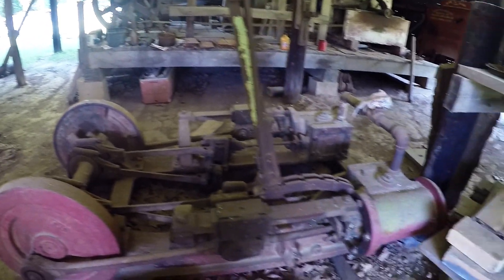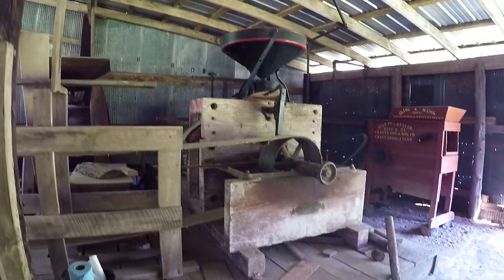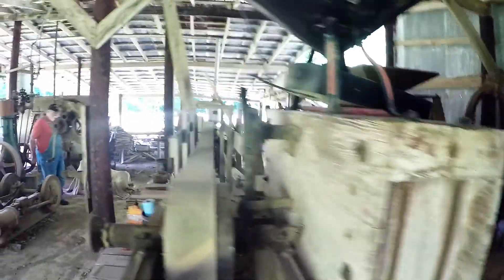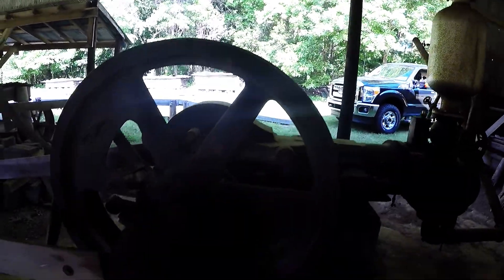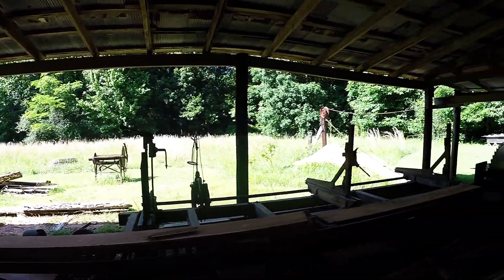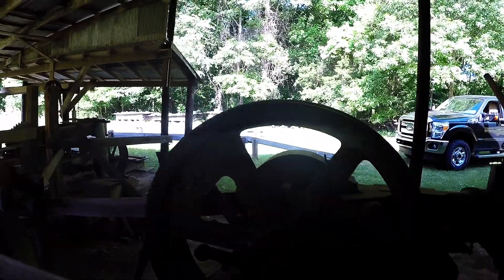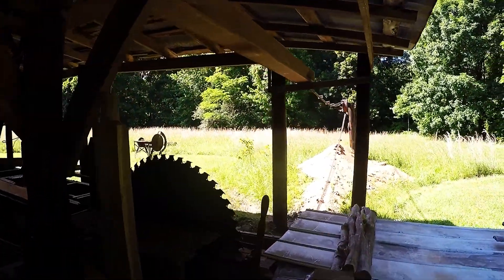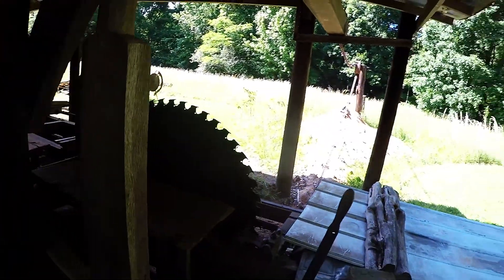Steam plant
Excluding the sawmill, everything is run off one large wood fired boiler and piped throughout the shed.